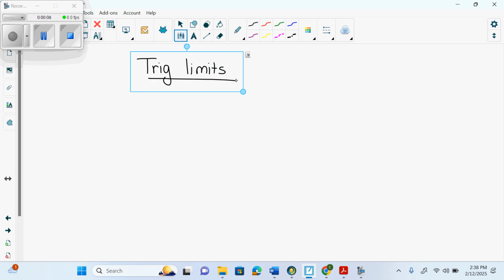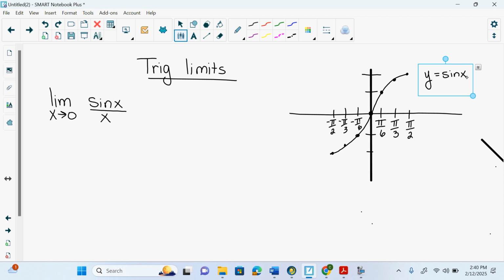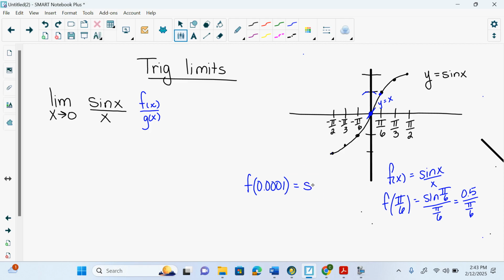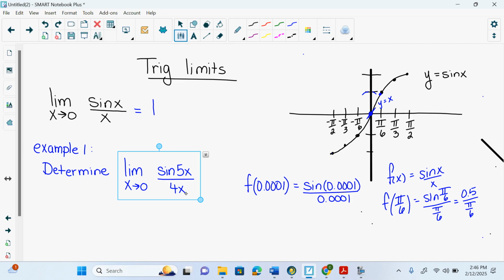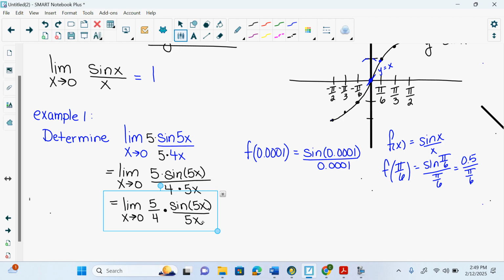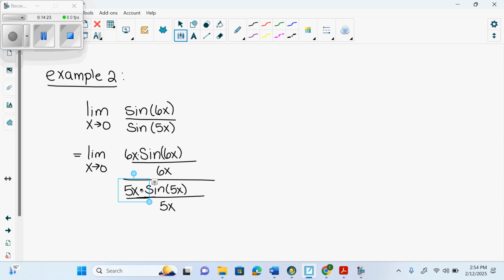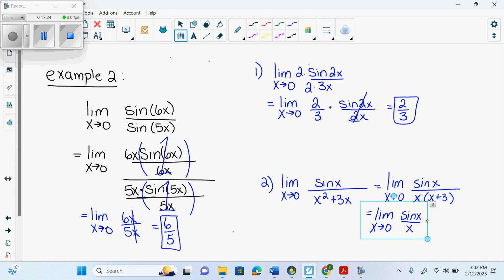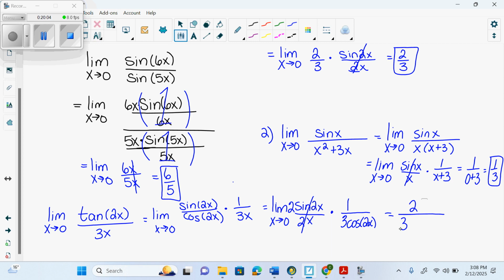February12 limit of sinx approaching 0